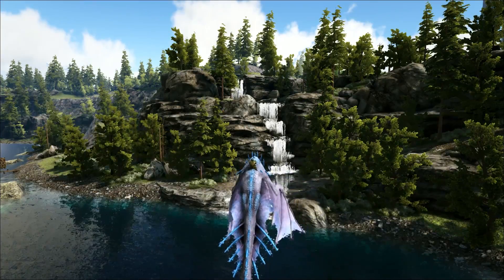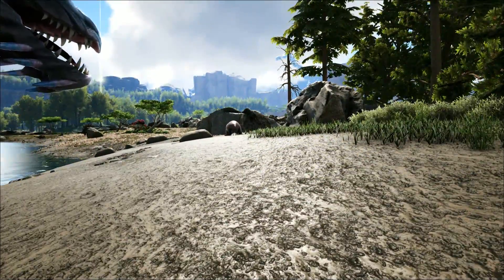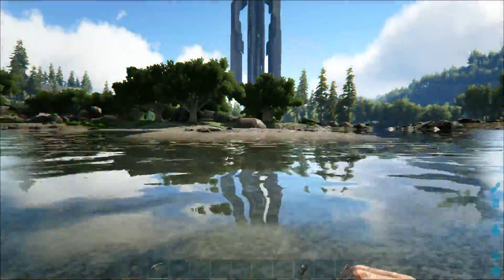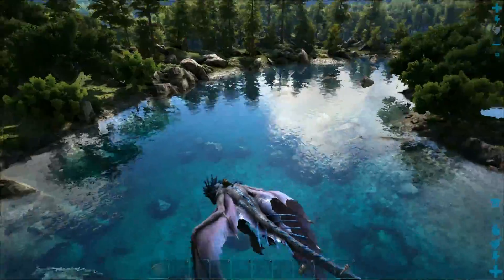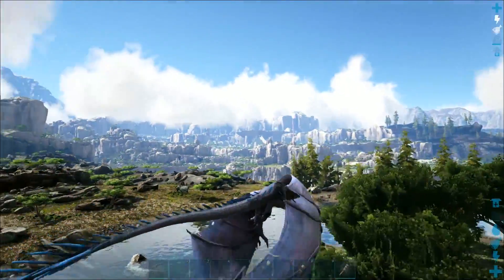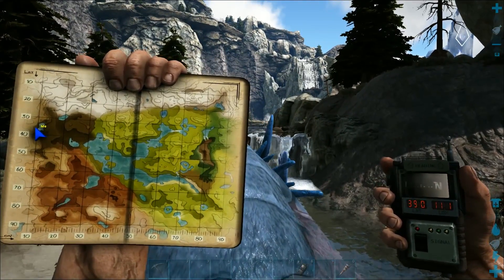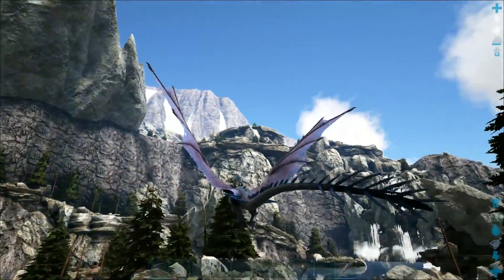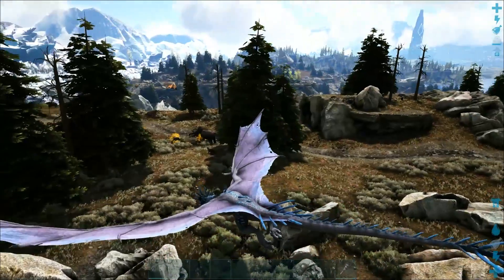ARK VALGUERO Cementing Paste & Beaver Dams Locations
Valguero Cementing Paste & Beaver Dams Locations.
I show you where to find beaver dams so you can get free cementing paste on Valguero.